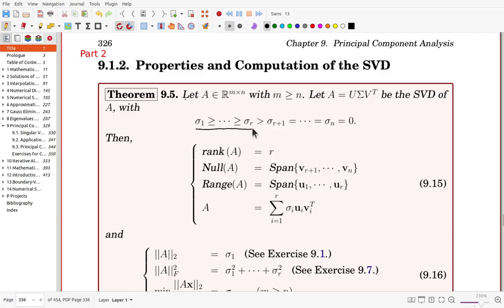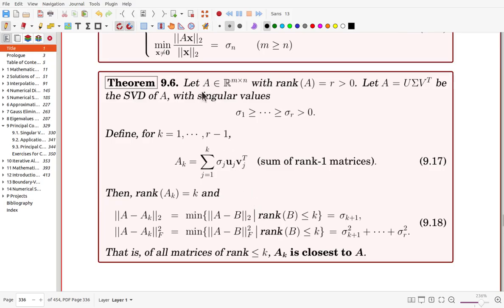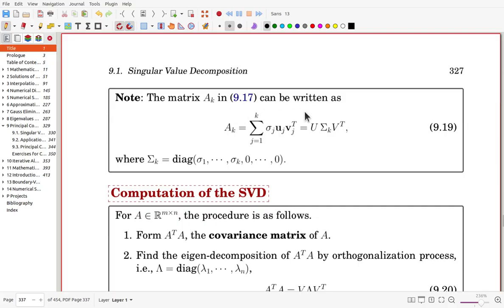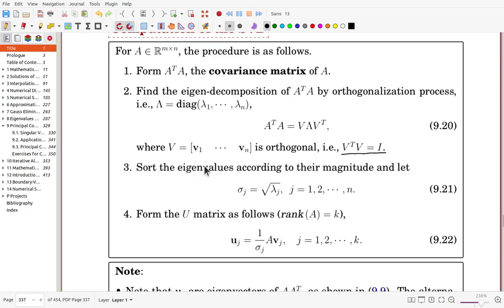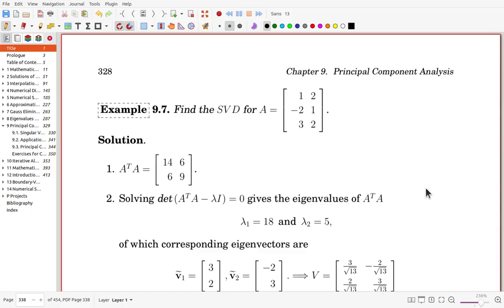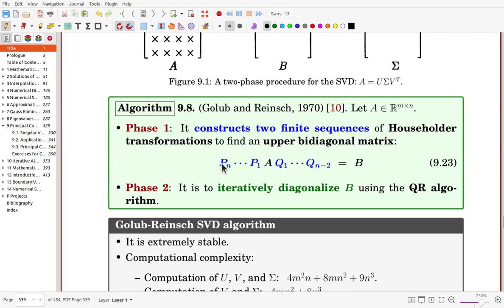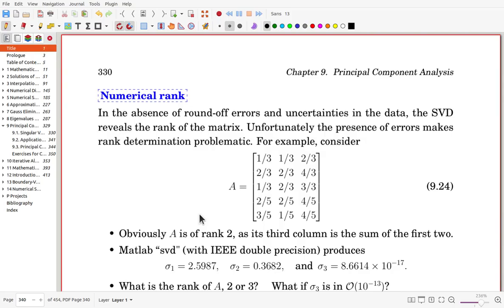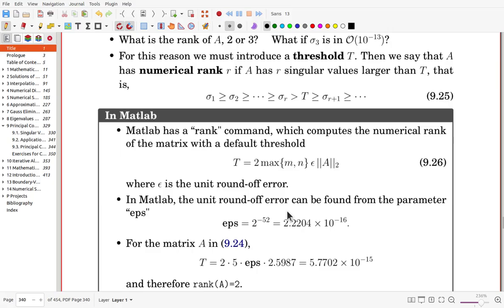MathTalent Numerical Analysis Sec 9.1 Part 2 Properties of the SVD Computation of the SVD